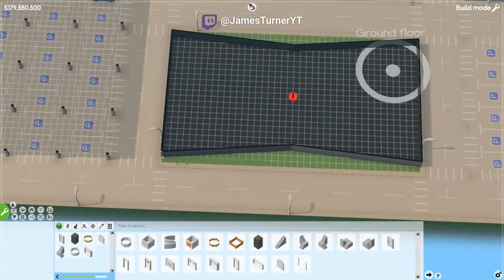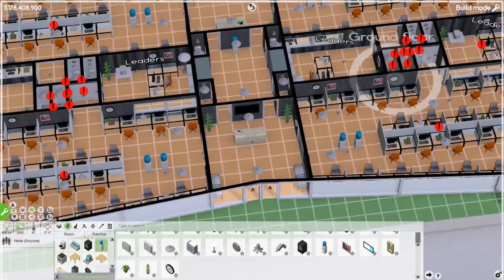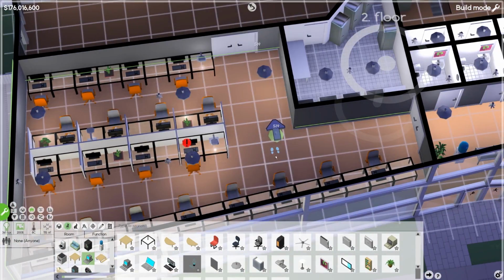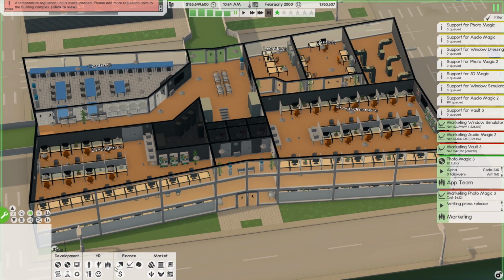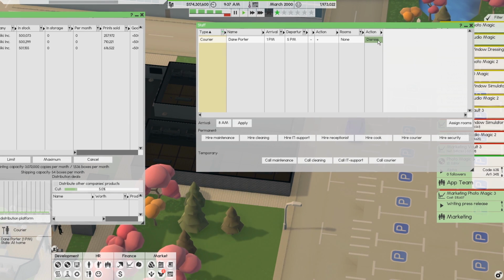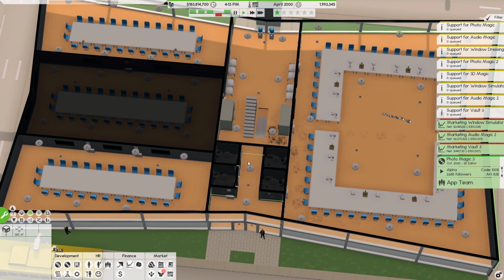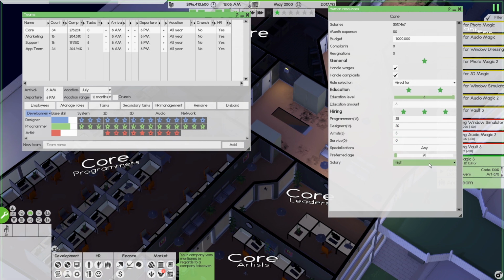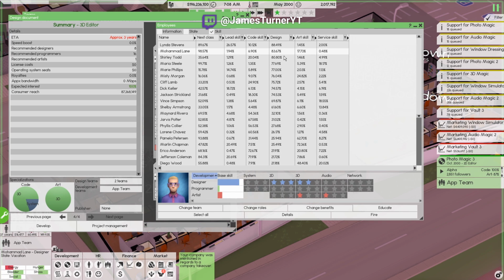HUGE new office, 5 new teams! - Software Inc (Part 7)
It's time to build another giant office to house a bunch of new teams as we continue to grow and expand our company!